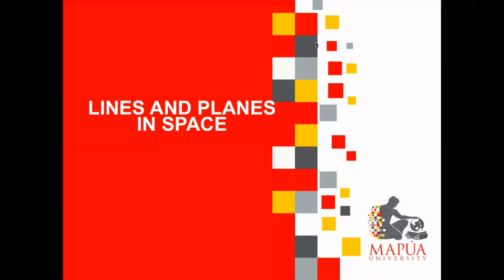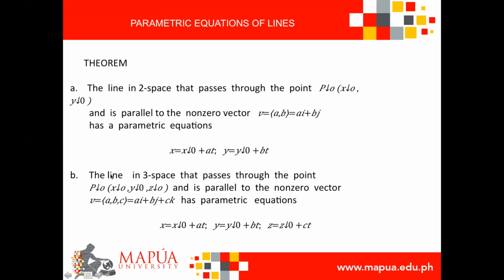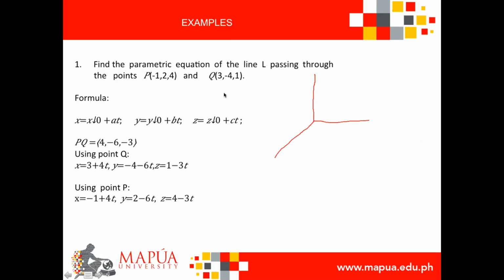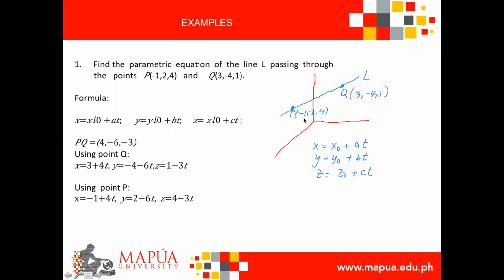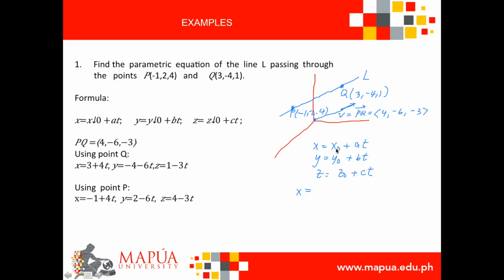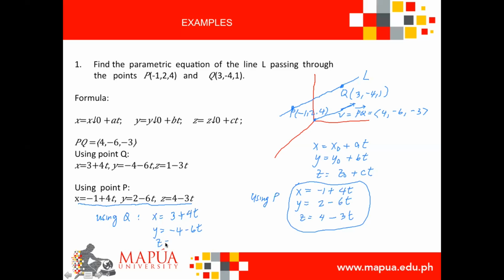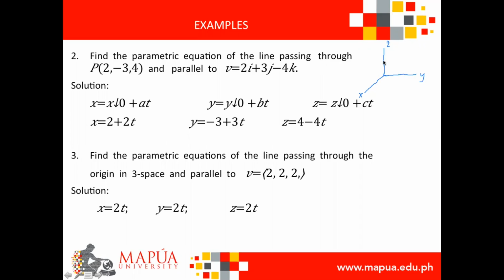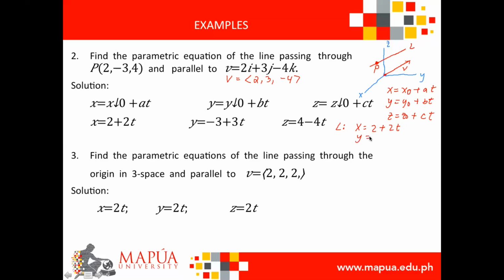Lesson 6-1-1 Line in Space